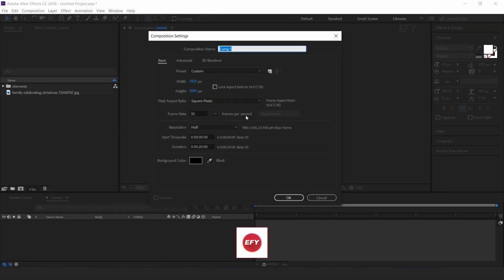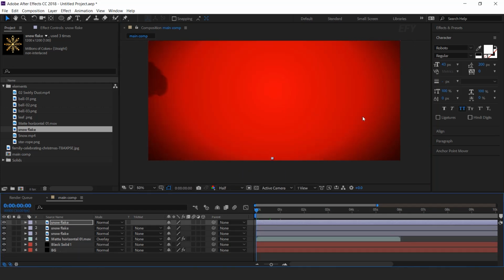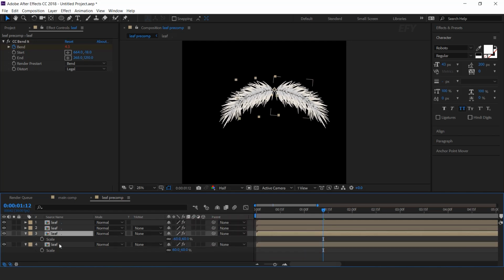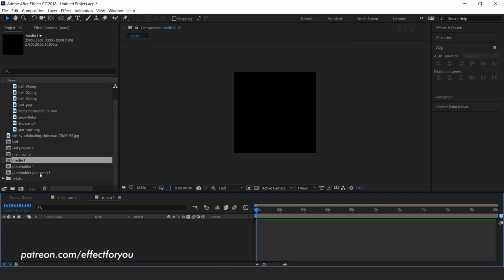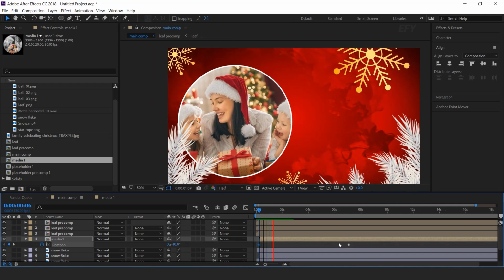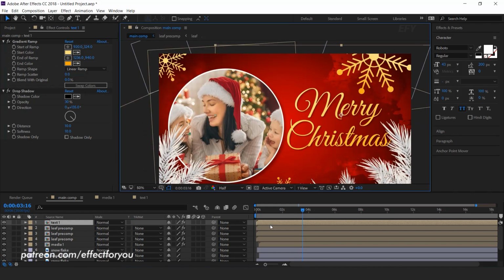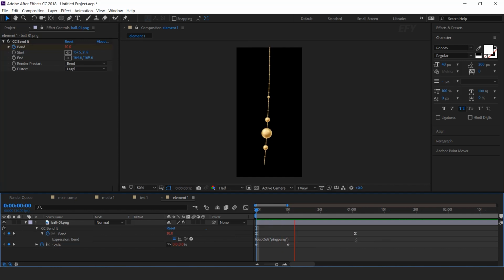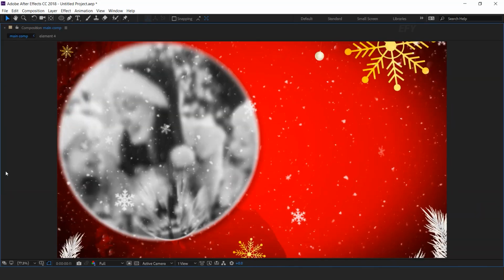Merry Christmas Slideshow Opener | After Effects Tutorial | Effect For You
Over 10,0000 After Effects templates, Fonts, photos, stock footage, sound, 3d elements, Your After Effects projects are about to get a lot easier and a lot more.

Hey everyone welcomes to another after-effects tutorial, today we are going to create "Merry Christmas Slideshow Opener" in after effects, you can use this type of animation for your intro and any projects, I hope you like this video, Enjoy :)

0:00 intro
00:12 preview
00:29 sponsor
01:06 let's get started